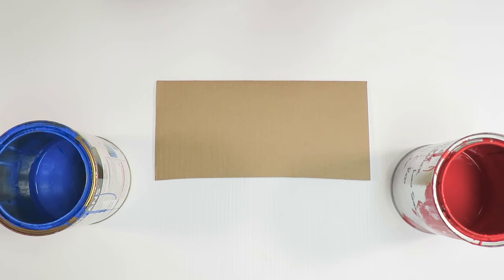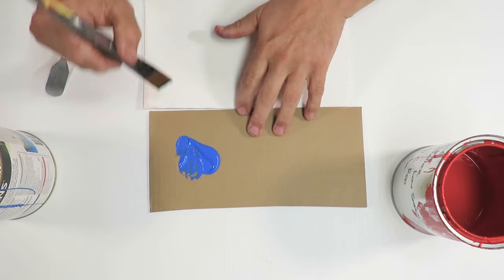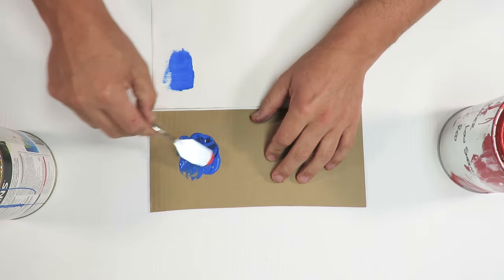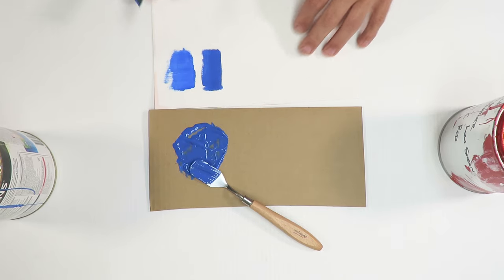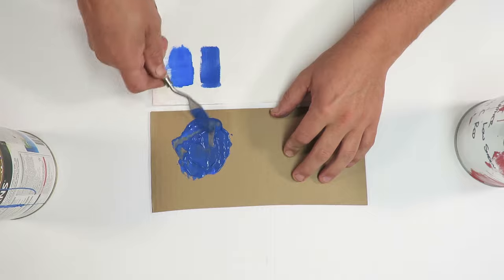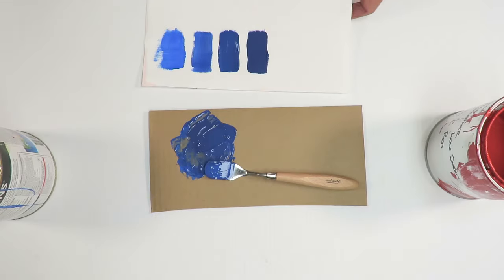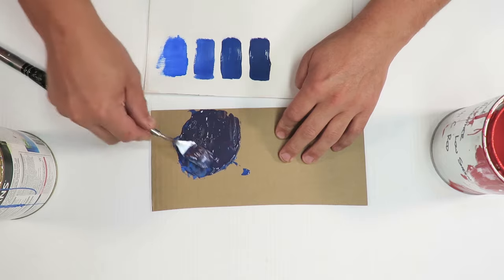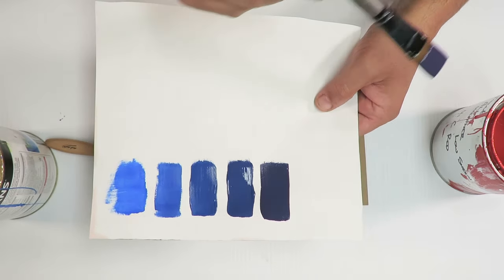How To Make Dark Blue Paint At Home Easy! From Blue and Red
Start with mixing 95% blue then add 5% red, the more red you add the darker the blue becomes, it will turn purple if you add too much red.